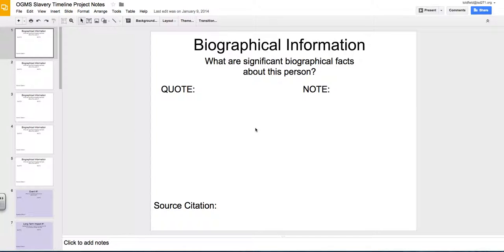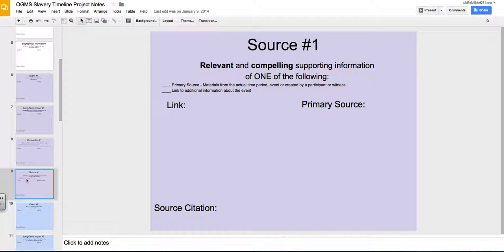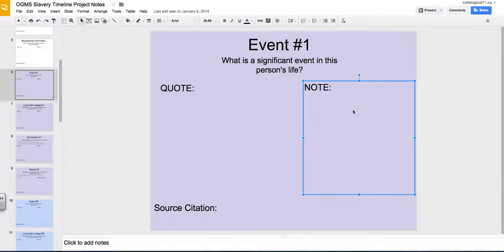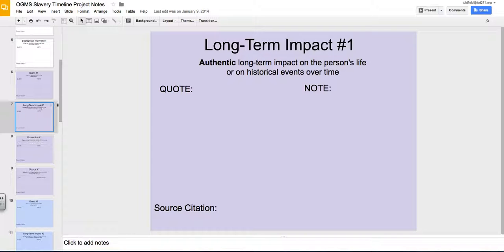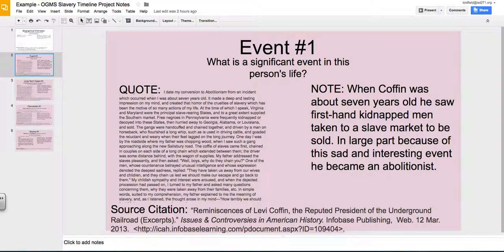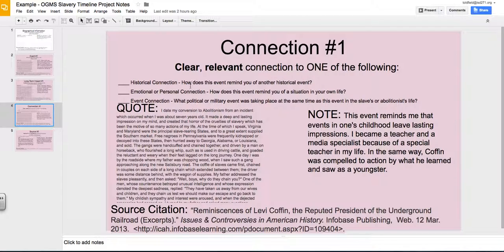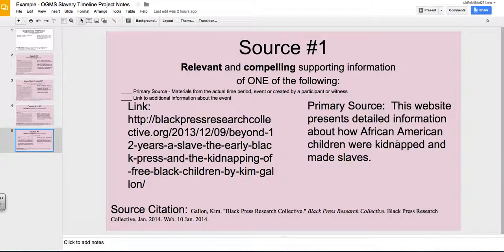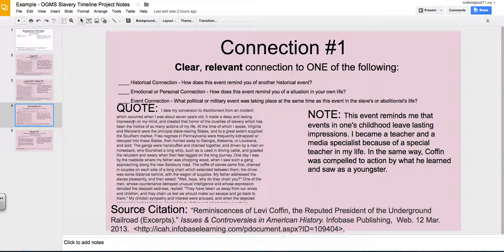How to Take Notes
Slavery Timeline Project: How to Take Notes